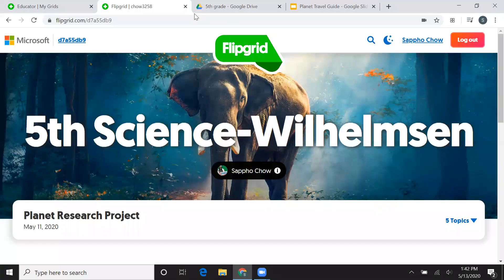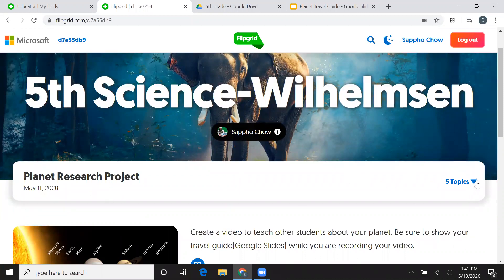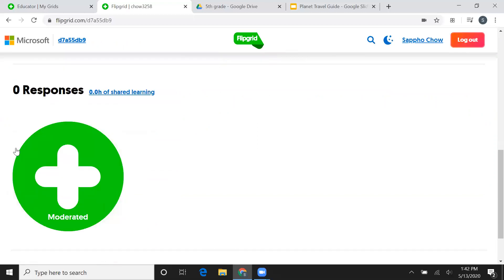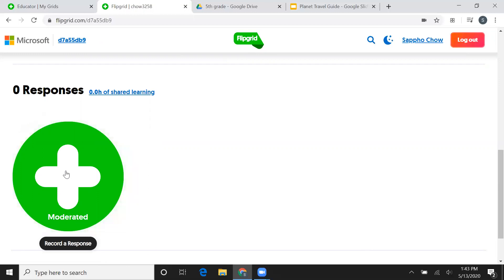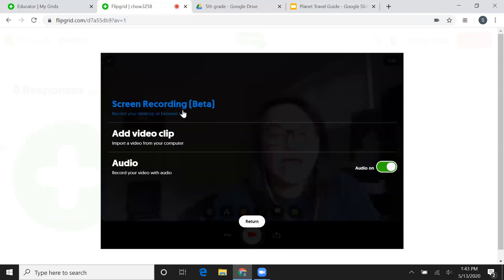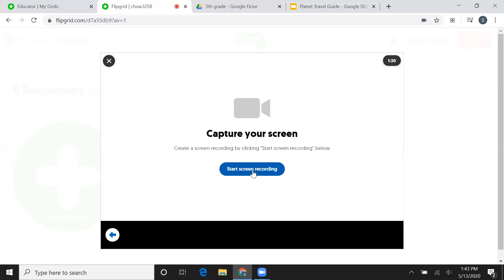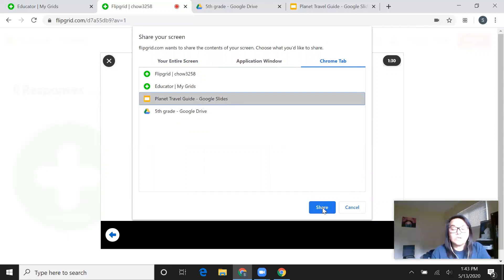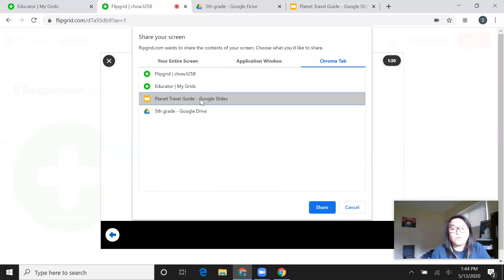Presenting slides on Flipgrid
This is a tutorial on how to present your Google slide presentations on Flipgrid